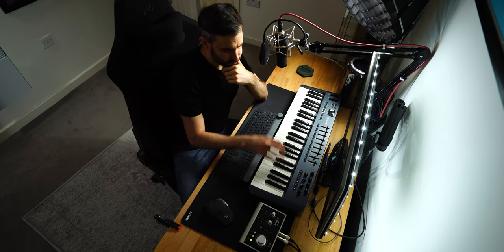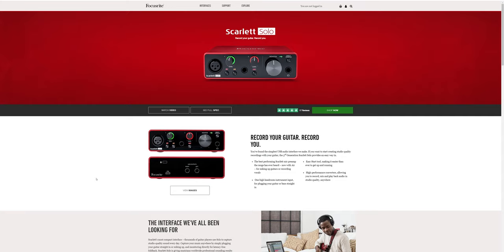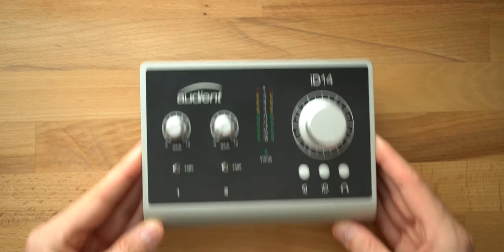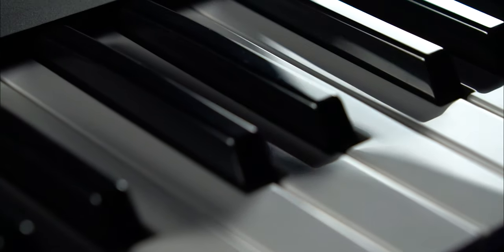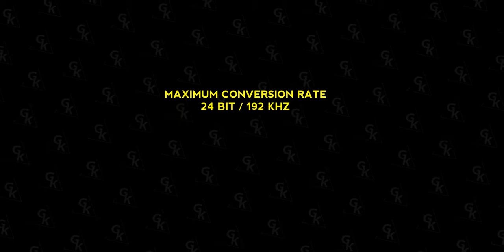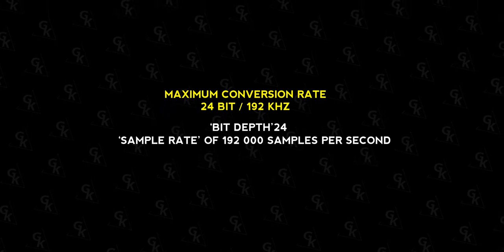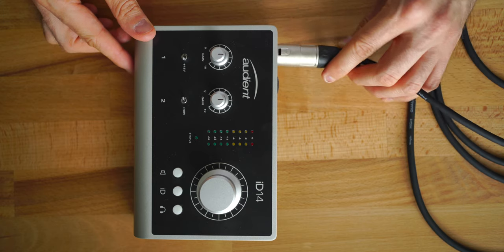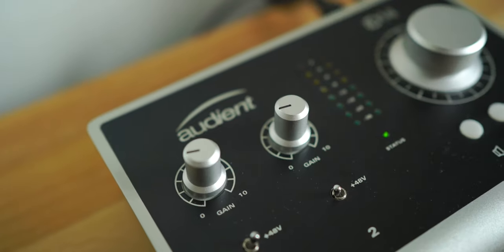Best Way to Record Audio on PC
In this video I'm going to discuss Audio interfaces and explain why they are at the heart of our studios for both film or music. Plus, what the hell are they used for?

GEAR MENTIONED IN THIS VIDEO:
Audient ID14
Audient ID4
Focusrite Solo
Focusrite 18i8
Komplete Audio 6
Steinberg UR22
Mics
Sontronics STC-20
Sontronics STC-1s